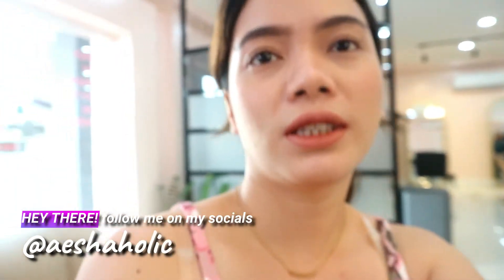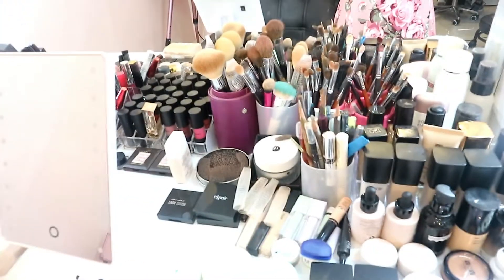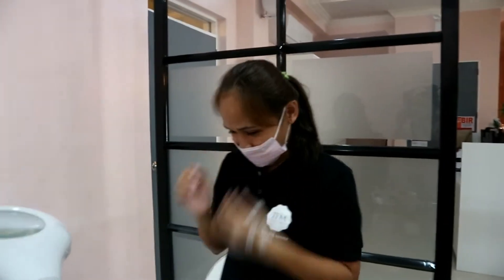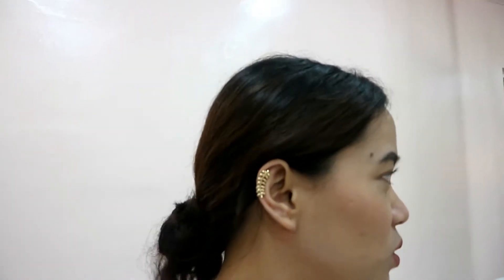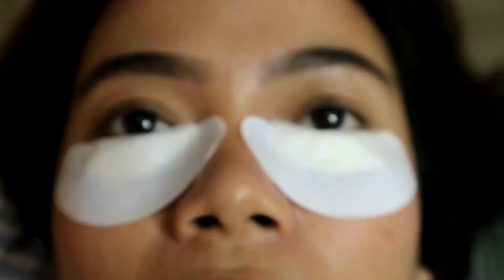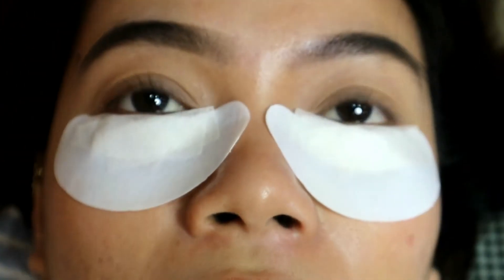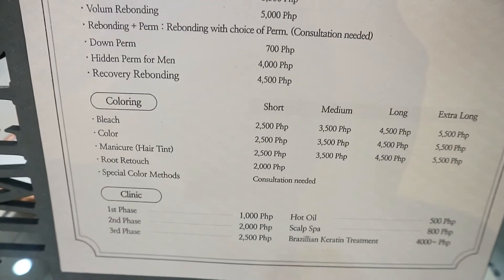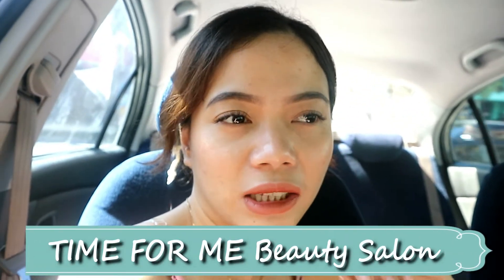BEST KOREAN Lash Extension in CEBU ??! 💕 TFM Beauty Salon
Aisha

THANK YOU! Stay pretty y'all :)